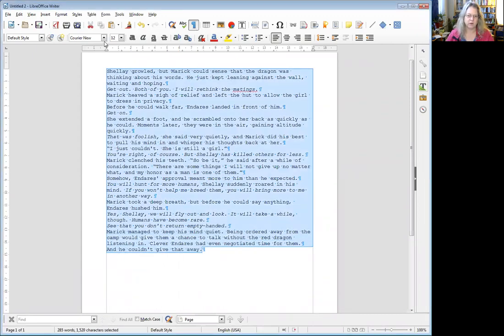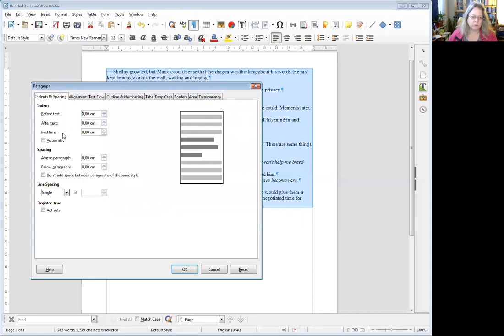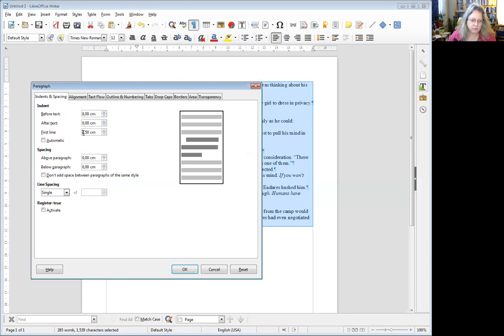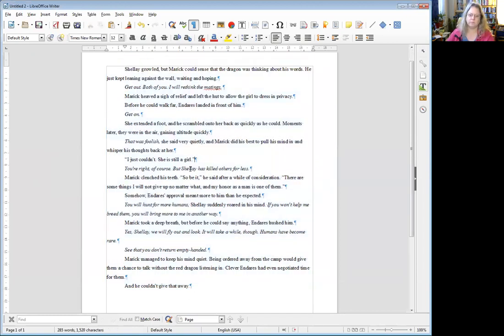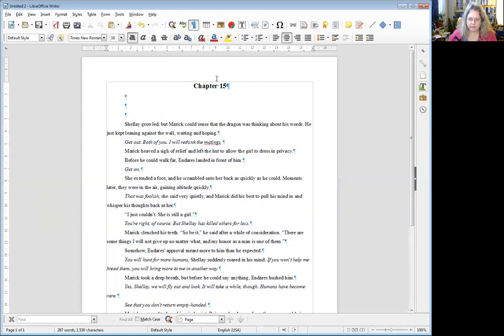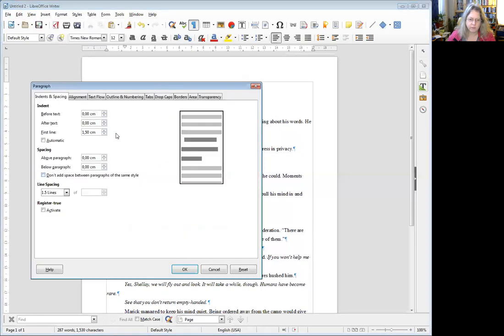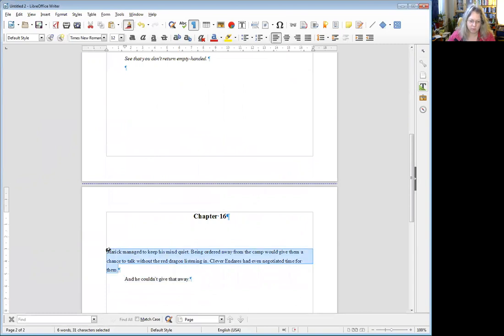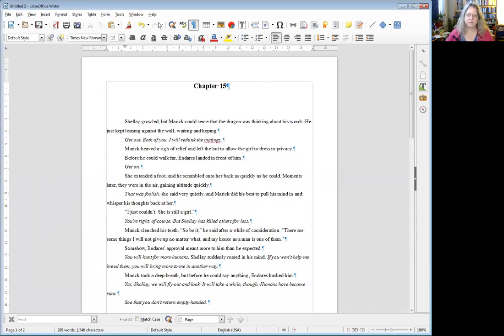How to indent for a clean manuscript - a Writers' Dream Coach Video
In this video I show you exactly how to create an indent in the first line of a paragraph, and why it's a bad idea to use spaces or tabs.